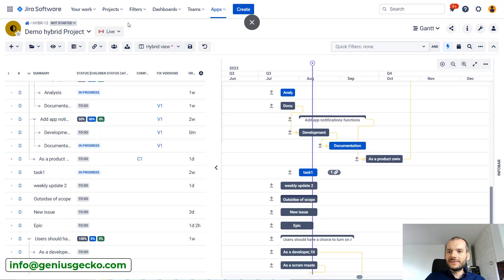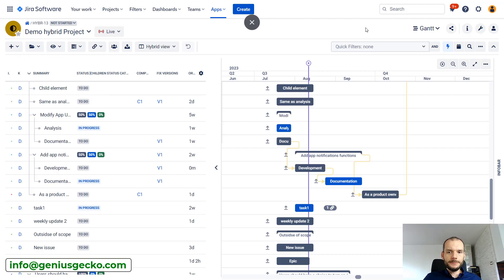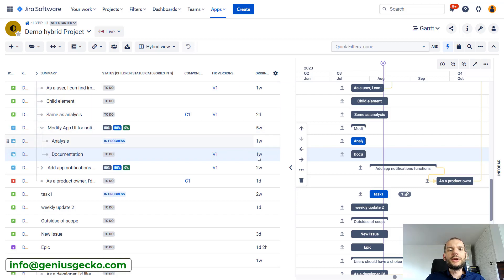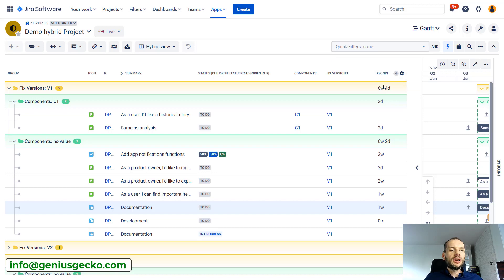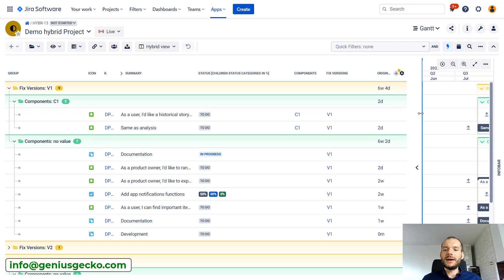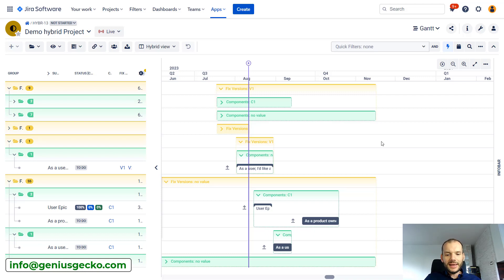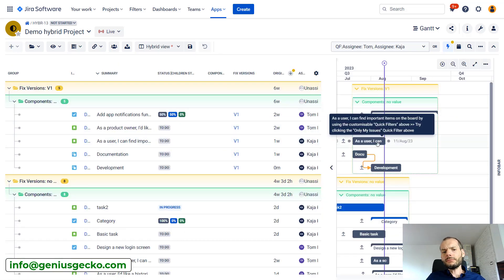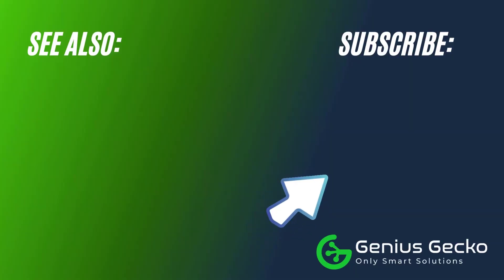BigPicture for Jira: 3 Most Useful Use Cases for Grouping Issues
BigPicture for Jira is an advanced project management tool that allows you to work with agile, waterfall and hybrid approaches. You get access to all the necessary Project Management features like Gantt chart with dependencies and automated scheduling, Critical Path, Delayed Tasks, Alternative Scenarios, Board view for multi-team agile management, objective-based planning, resource management with skills, calendar plans, holidays plans, absences, risk management, calendar view, and many useful reports.